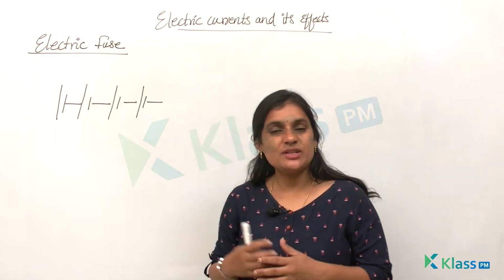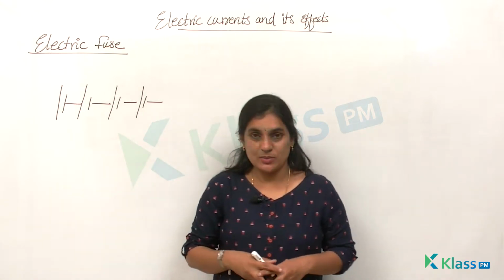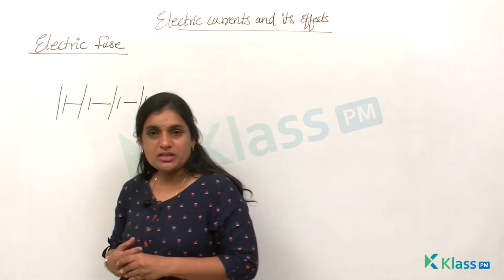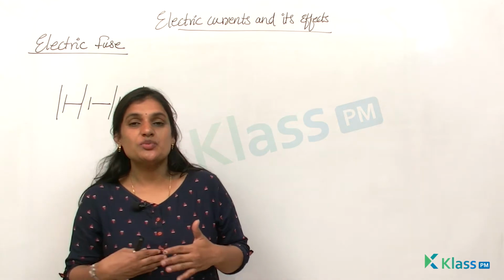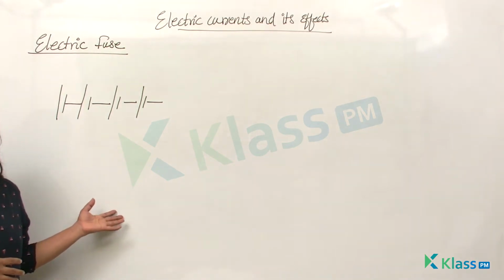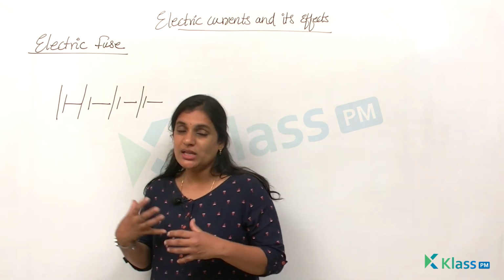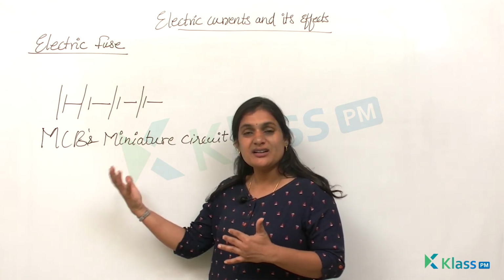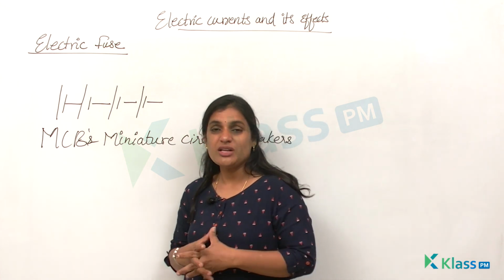Electric currents and its Effects | Part 3 | chapter -14 | CBSE 7th Class